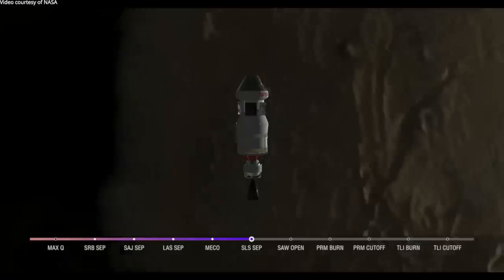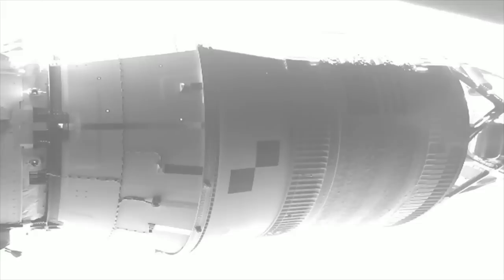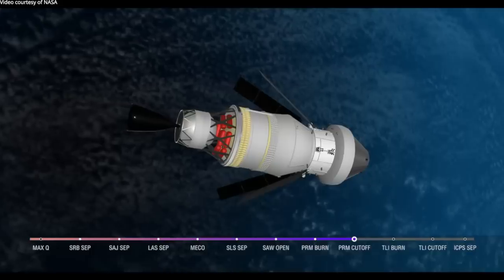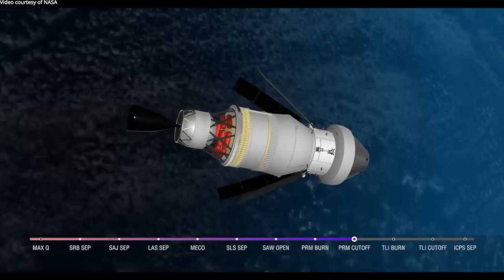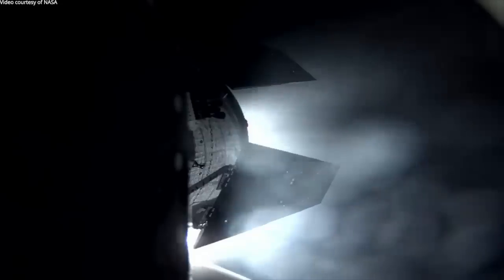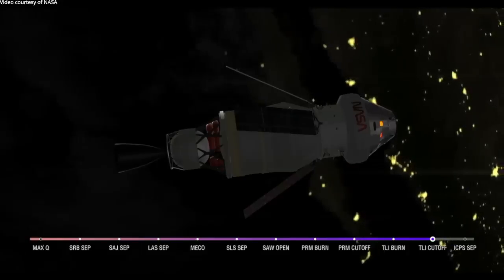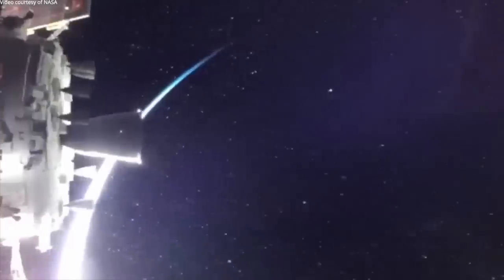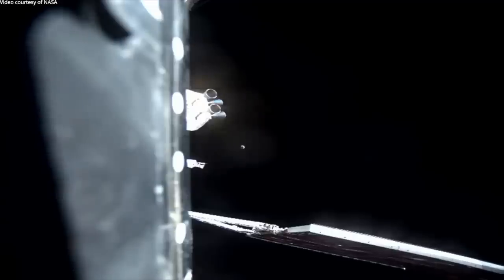Orion spacecraft trans-lunar injection and separation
For NASA’s Artemis I (Artemis-1) mission to the Moon, the upper stage of the Space Launch System (SLS) performed the Trans-lunar injection about one hour and 30 minutes after being launched from Launch Pad 39B at NASA’s Kennedy Space Center in Florida, on 16 November 2022, at 06:48 UTC (01:48 EST). About one hour and 58 minutes after launch, the Orion spacecraft successfully separated from the upper stage.
Credit: NASA
NASA’s Artemis I mission
Trans-lunar injection and separation of the uncrewed Orion spacecraft